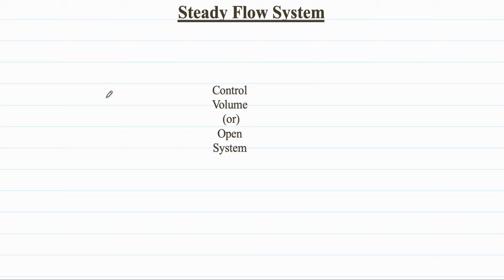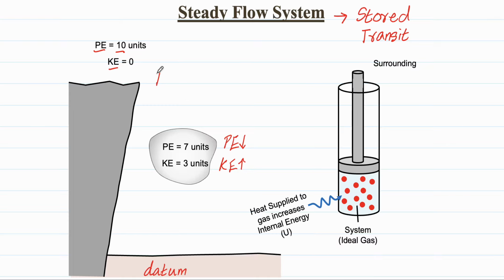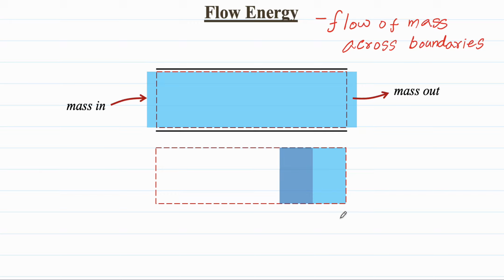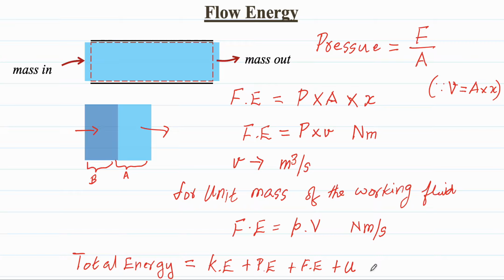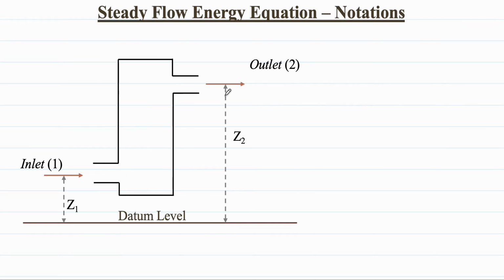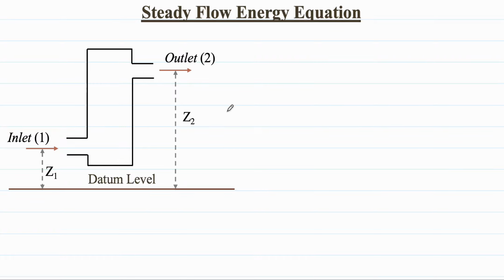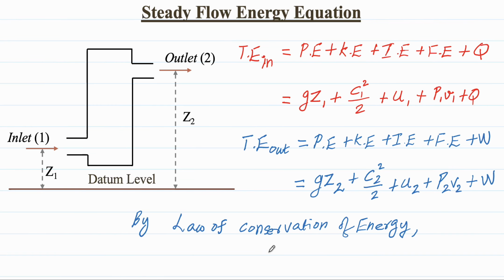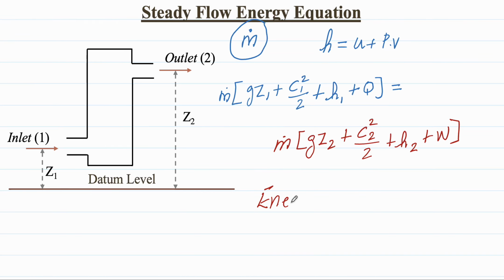Steady Flow Energy Equation (SFEE)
In this lecture, we explore the Steady Flow Energy Equation (SFEE) — one of the most fundamental energy balance equations used in Thermodynamics and Engineering Analysis. Using the derivation shown in the lecture notes, we carefully understand how energy is conserved in a steady flow system, where mass continuously enters and leaves a control volume.

By breaking down the derivation step-by-step, the video demonstrates how the equation evolves from the general energy balance into the simplified form widely used in engineering calculations. Special attention is given to units, assumptions, and physical interpretation so that students can confidently apply the equation in problem solving.